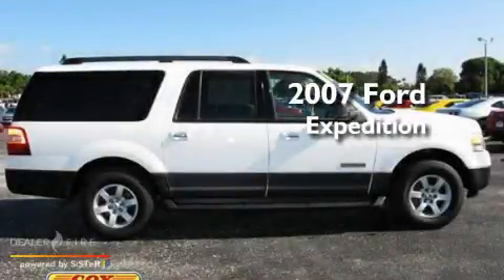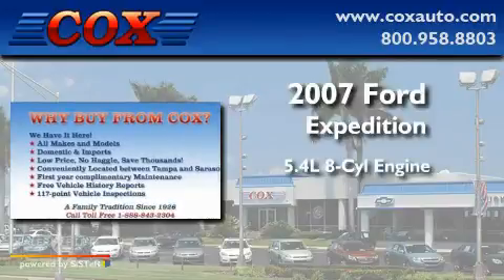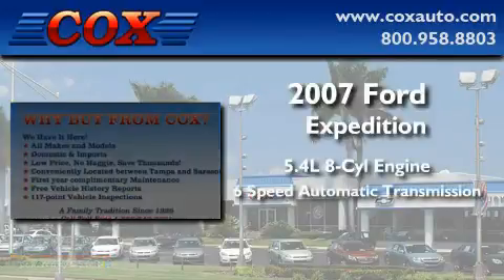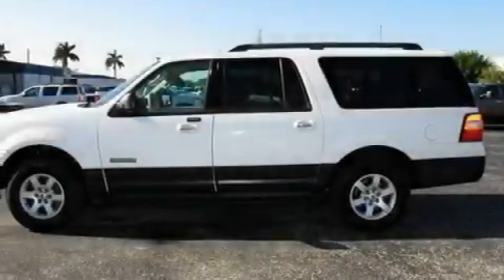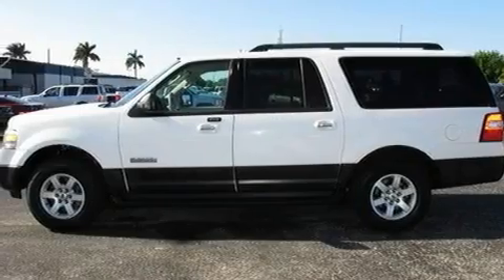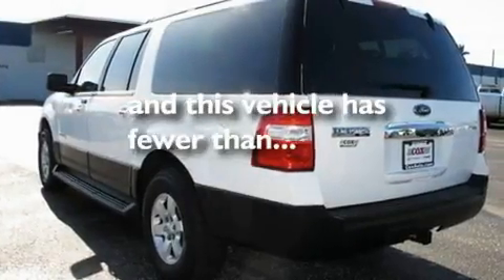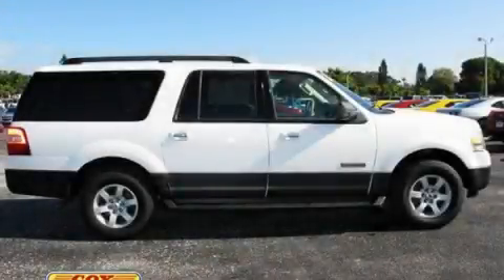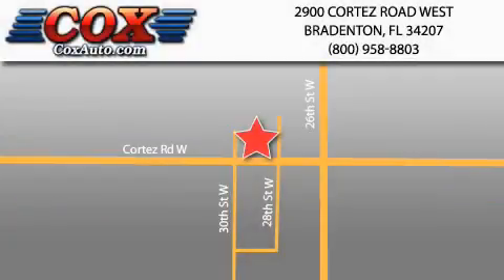2007 Ford Expedition EL Sarasota FL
Year : 2007

 Make : Ford

 Model : Expedition EL

 Engine : gas v8 5.4l/330

 Trans . : automatic

 Exterior : white

 Miles : 33,922

 Interior : tan

 Cox Automotive

 2900 Cortez Road West

 Used 2007 Ford Expedition EL Bradenton FL